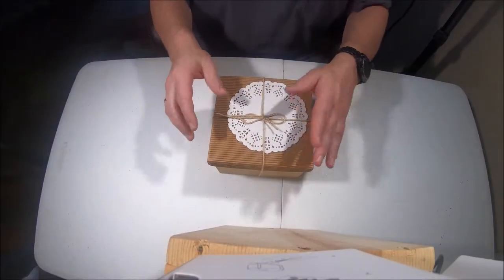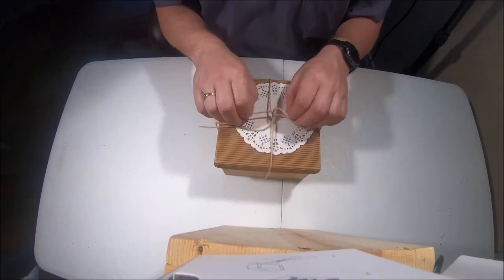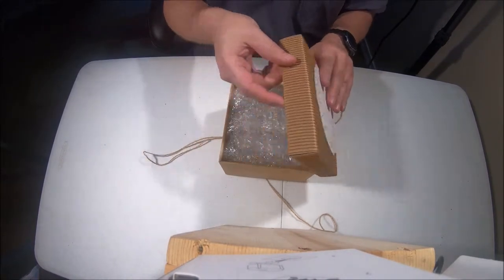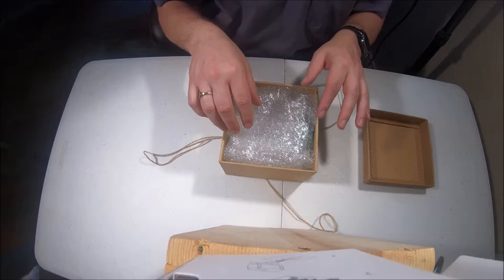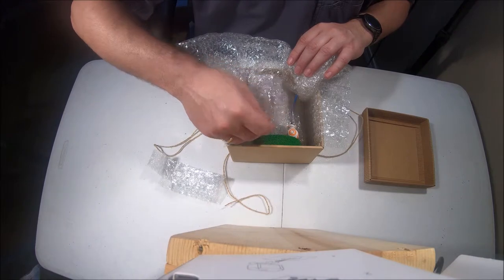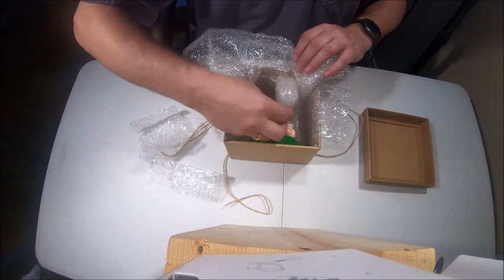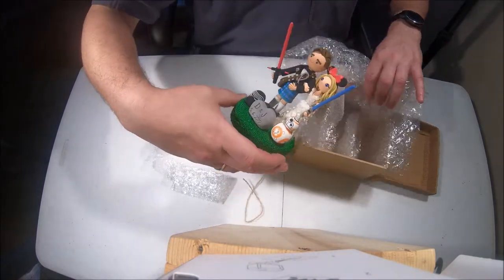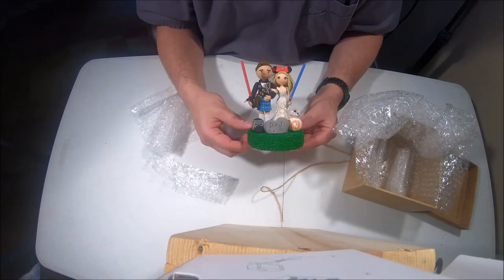Custom Clayphory Wedding Cake Topper Unboxing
We purchased a custom Cake topper from @Clayphory on Etsy to display our unique personalities. The artistry is amazing, all the way down to the custom plaid kilt she put on the groom! We highly recommend Clayphory and can attest that the prices charged are well worth it for such a unique piece.

The artist is called Clayphory and she can be found